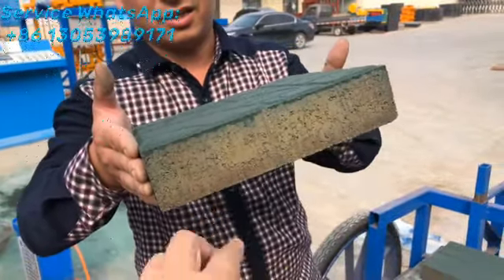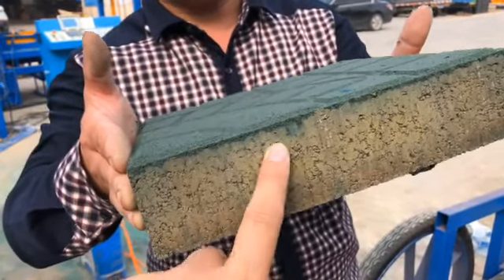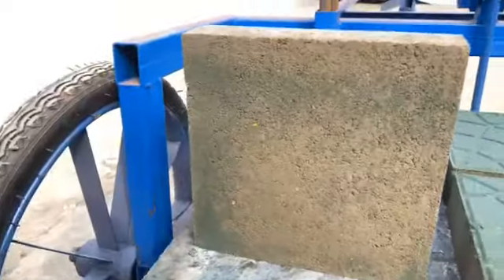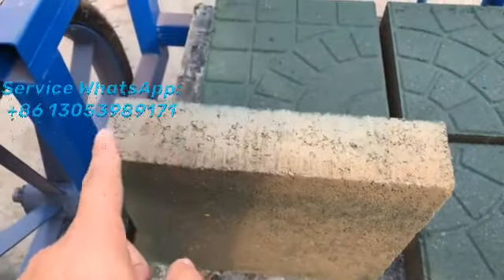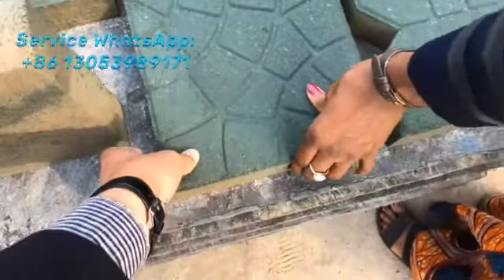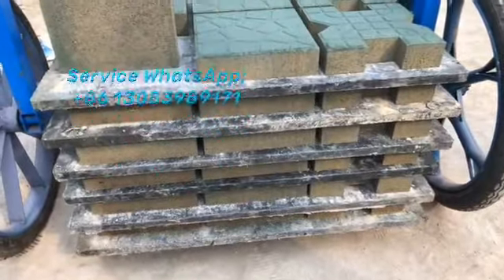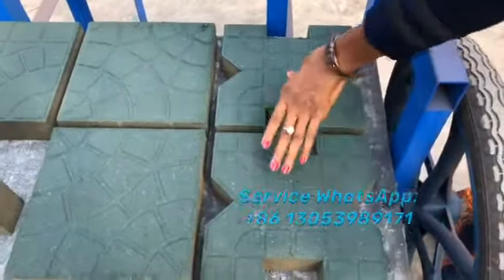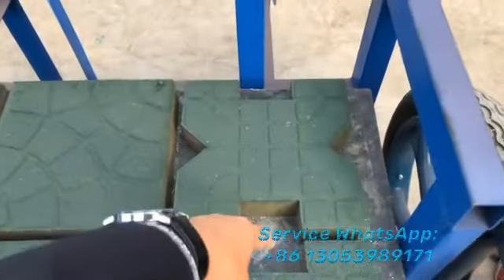Most beautiful pavers produced by full automatic block machine QT4-20